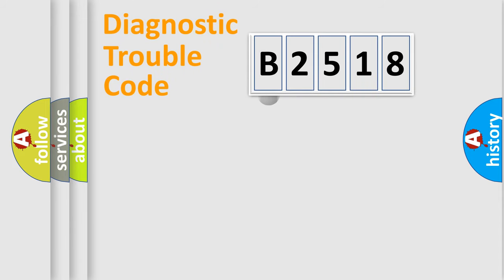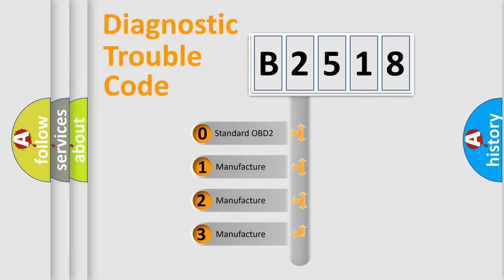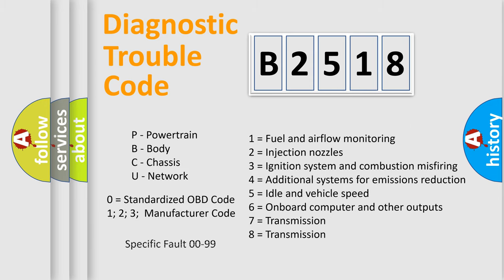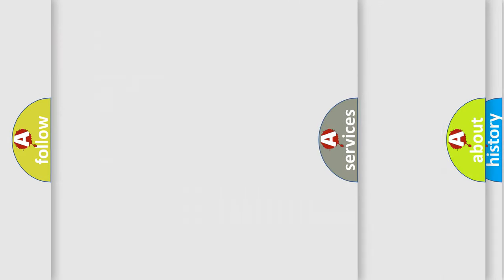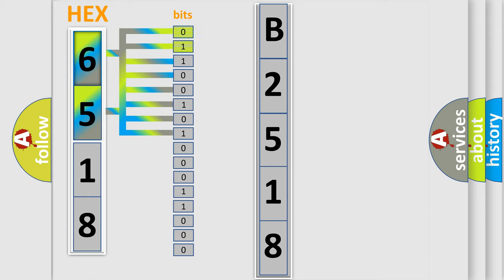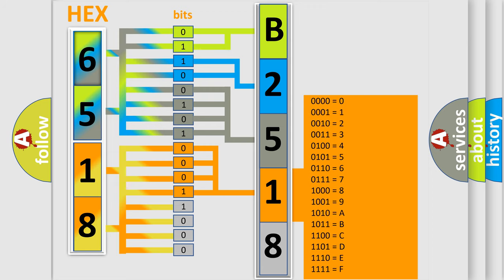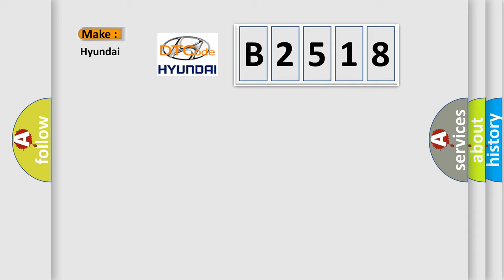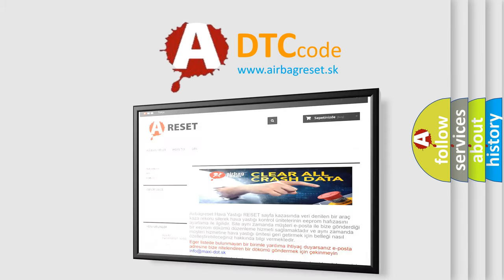DTC Hyundai B2518 Short Explanation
Contents:
0:21 Basic DTC analysis according to OBD2 protocol standard.
1:48 Insight into programming
2:58 A diagnostically understandable description of the Diagnostic Trouble Code
3:05 Basic error definition

Make:
Hyundai
Code:
B2518
Definition:
Vehicle Communication Bus A Performance
Description:
Engine running